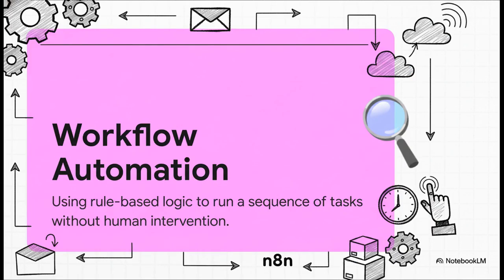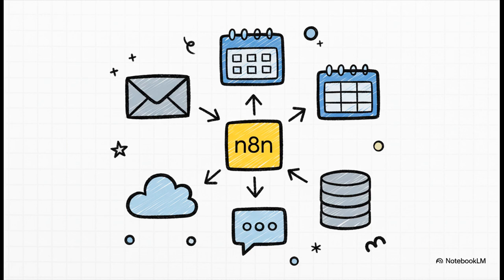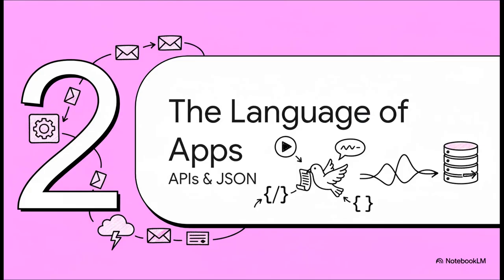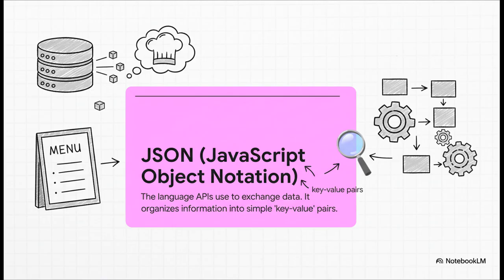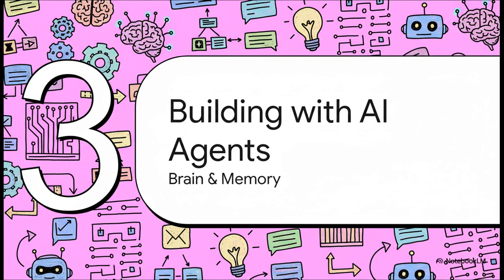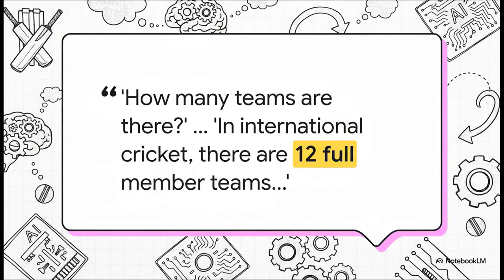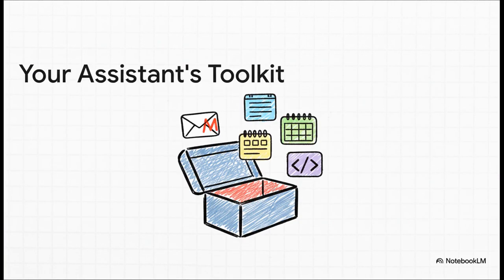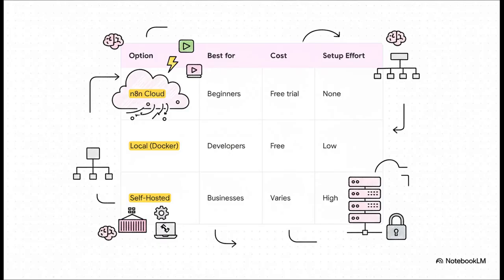Automate with n8n AI Agents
This video outlines the process for building a personal AI assistant that goes "way beyond just simple automation" to manage your digital life, suggesting it provides a "genuine superpower".
The creation relies on the N8N no-code platform, described as a powerful and flexible tool with 500 integrations for connecting apps like Gmail, Telegram, and Notion.
A key concept is understanding how applications communicate using APIs (the "waiters of the internet") and JSON (the universal, neatly structured data exchange format).
The critical element for building a genuine AI agent—as opposed to simple automation—is the inclusion of memory. Memory enables the AI to remember the context of a conversation, ensuring follow-up questions receive a "context-aware answer" and making the agent "intelligent and... actually useful".
The final assistant operates in a complete seamless loop: a message on an app (like Telegram) acts as a trigger, which goes through the N8N workflow to the AI agent (with memory), and the reply is sent back to the user. This allows the assistant to function as an on-demand data analyst, email screener, or automatic meeting scheduler.